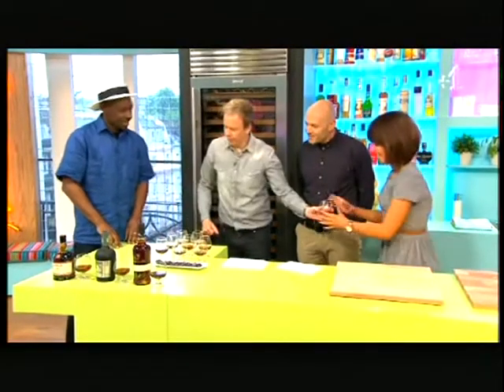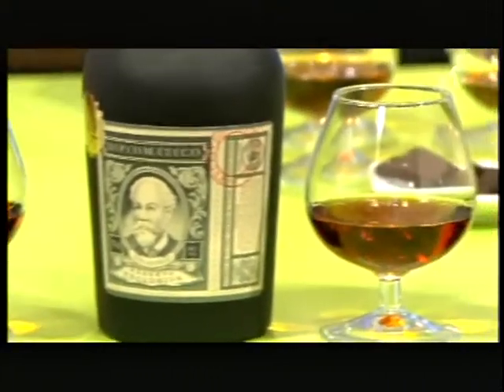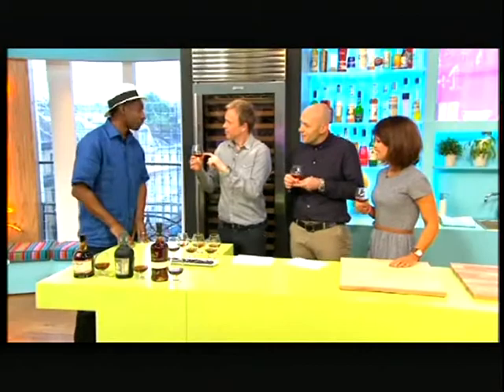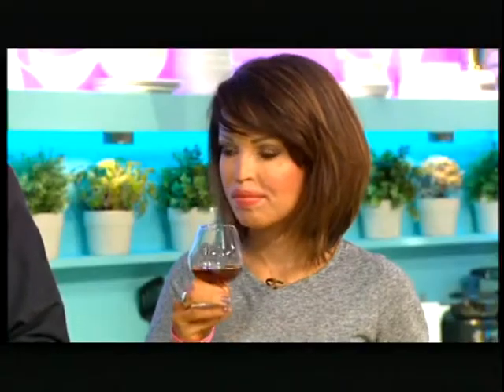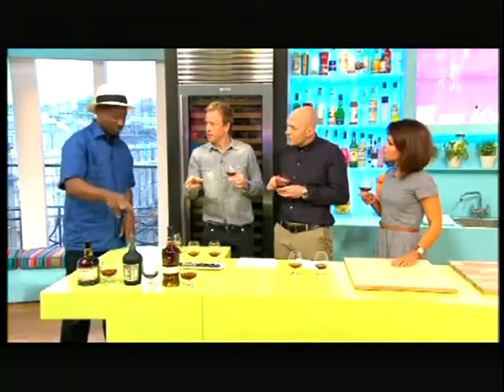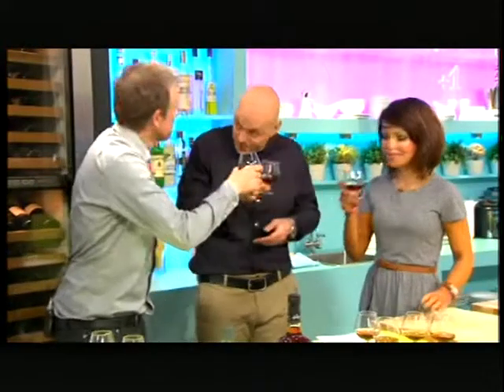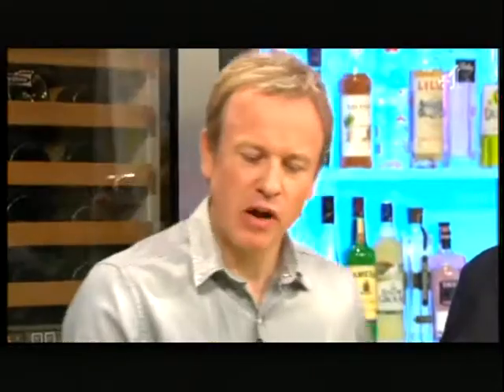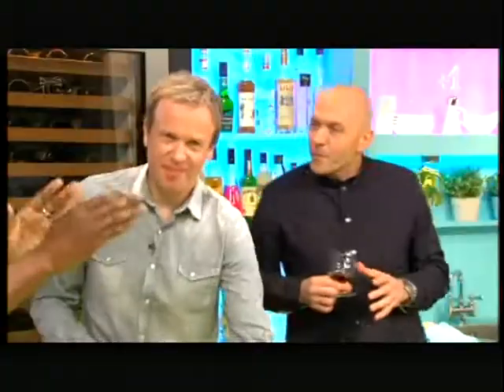Ian Burrell The Rum Ambassador on Sunday Brunch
Rum Ambassador Ian Burrell of the Rum Experience, founder of Rumfest on running a Rum tasting on Sunday Brunch show with Tim Lovejoy and Simon Rimmer.